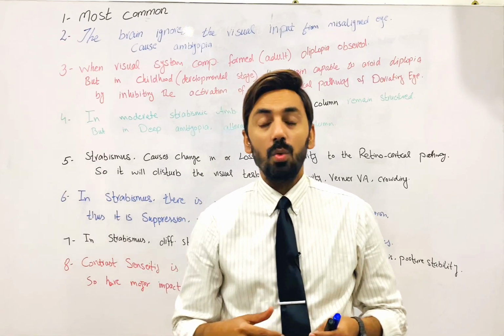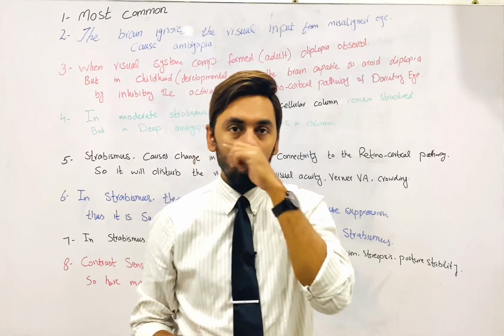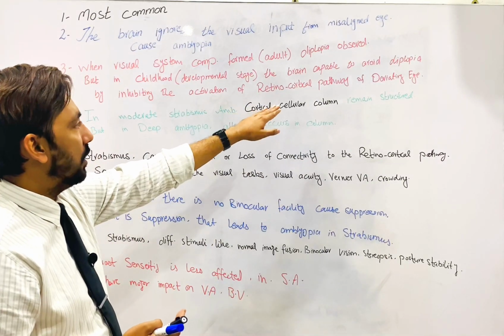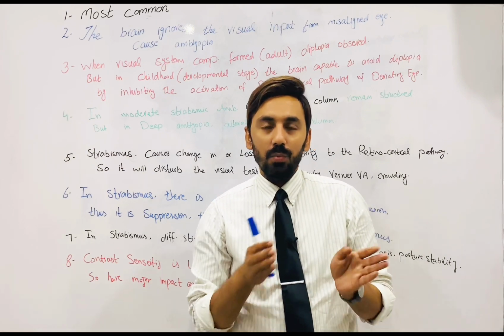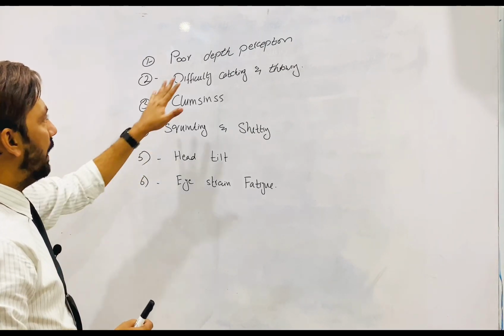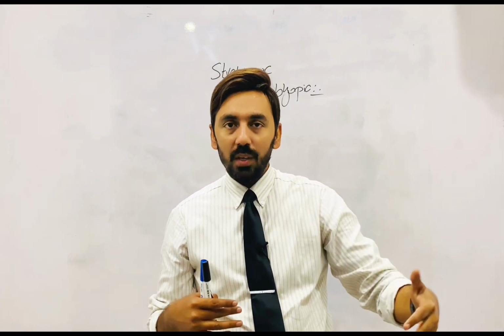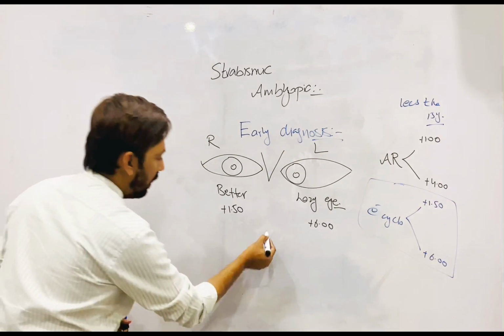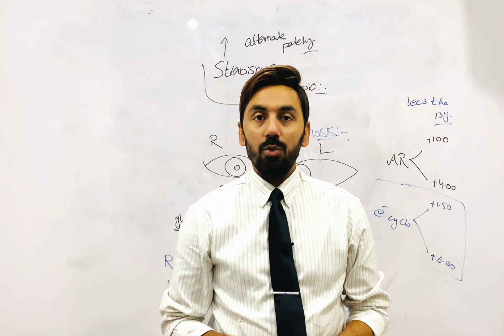Strabismic Amblyopia || Pathophysiology || Diagnosis || Treatment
In this video we will learn about the most common cause of amblyopia called Strabismic amblyopia.
What is strabismic amblyopia?
What are the certain reasons and causes of developing strabismic amblyopia?
What is the pathophysiology of developing strabismic amblyopia?
How to diagnose the amblyopia?
Role of pinhole in amblyopia?
How to measure and record visual acuity in amblyopia?
How to treat and manage amblyopia?